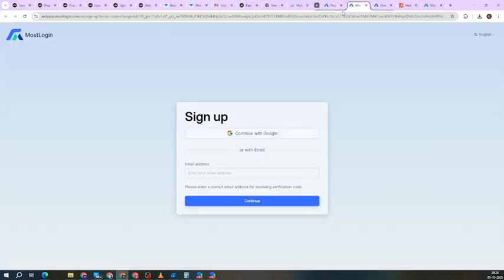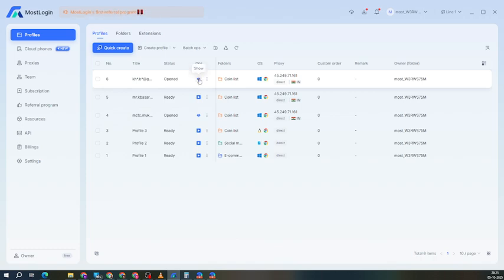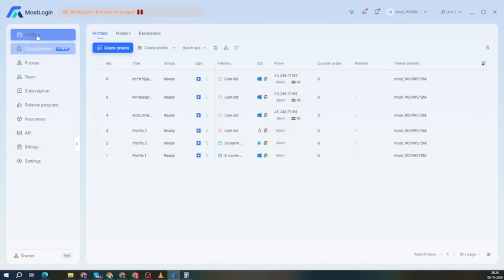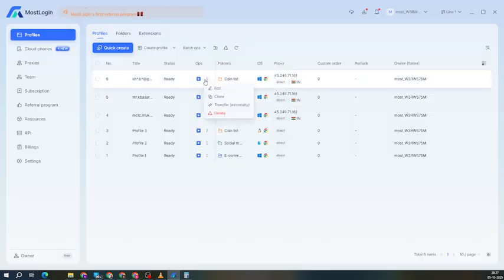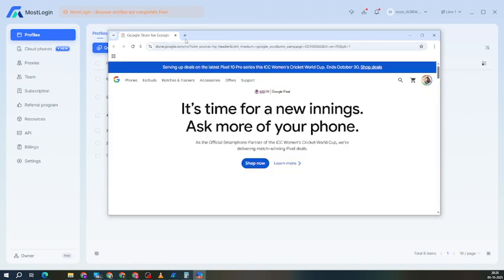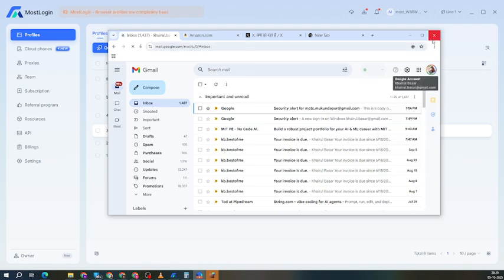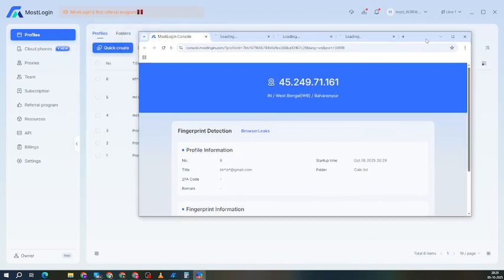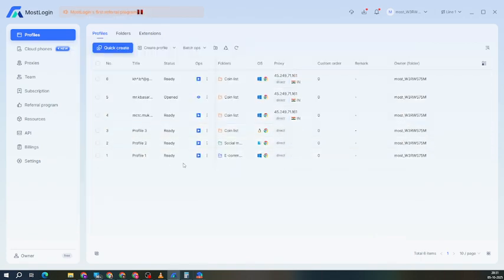Surprised by a Browser instance management: an upgrade from tab manager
to get the early sign up benefits. It was free sign up for unlimited features when I signed up. Check the above url to see if that is still valid.

Code: LawGix01